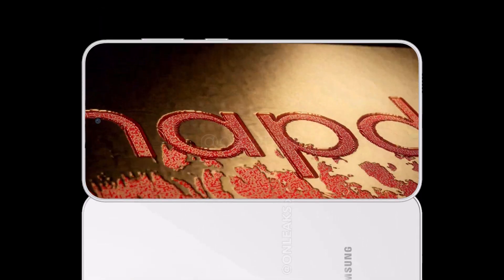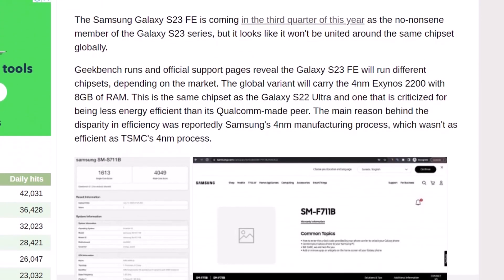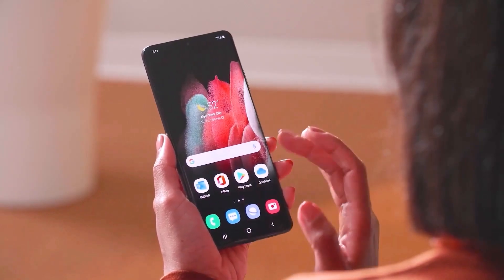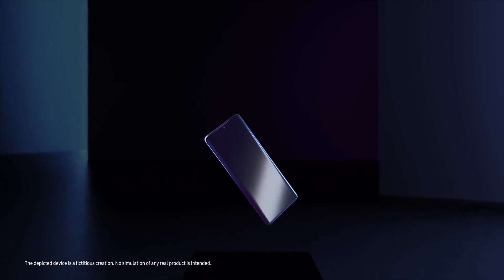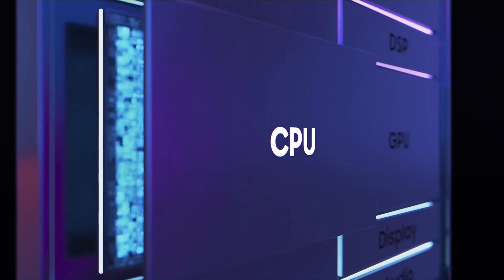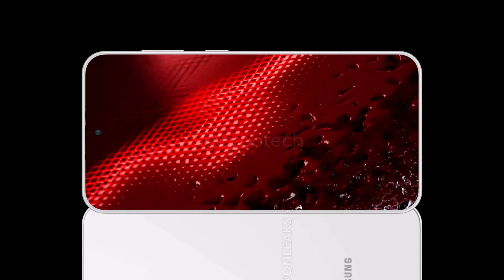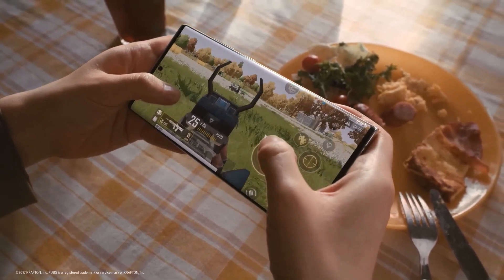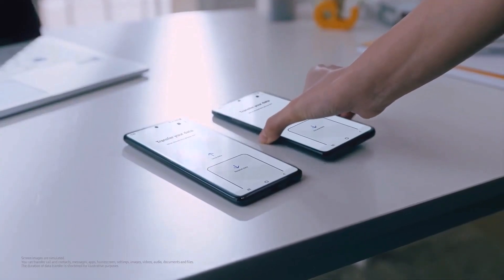Samsung Galaxy S23 FE - SURPRISE SURPRISE!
The upcoming Galaxy S23 FE is expected to be powered by an Exynos chipset, but a recent online benchmark suggests that it may use a Snapdragon SoC in certain regions, particularly in the USA. The benchmark entry for the carrier-unlocked version of the Galaxy S23 FE in the USA reveals a Snapdragon 8 Gen 1 chip, running on Android 13 with 8GB of RAM. In other markets like Europe, the Galaxy S23 FE is likely to feature the Exynos 2200 SoC, as confirmed by a separate Geekbench entry. Samsung's next Galaxy Unpacked event is scheduled for July 26, but it is uncertain whether the phone will be unveiled on that day. The Galaxy S23 FE is expected to be available in Q4.

PEACE!!